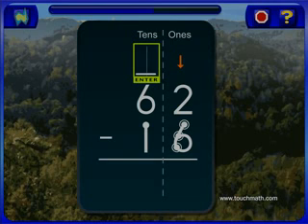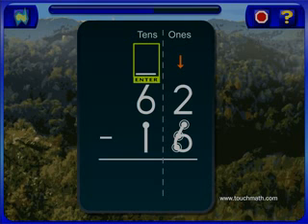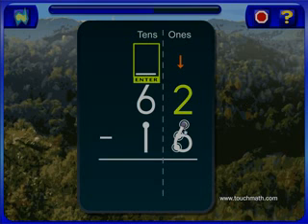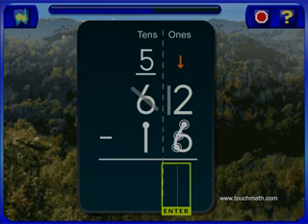TouchMath Software 2nd Grade Disc 2 Subtraction T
TeacherTube User: Touchmath

As the third installment in our TouchMath Tutor Software series the second grade edition takes students on a colorful and educational journey through dynamic settings while introducing more advanced math concepts. The skills and topics introduced in the software complement t